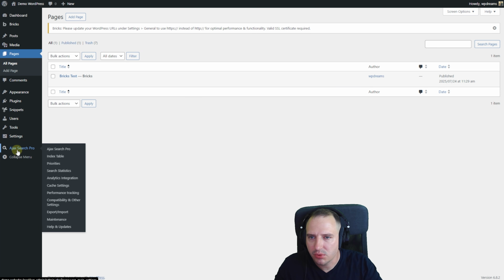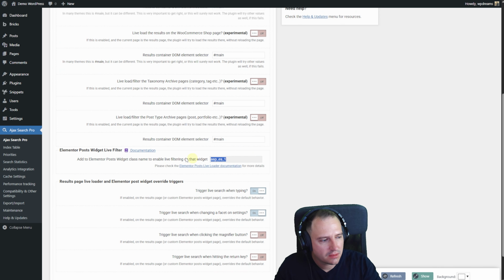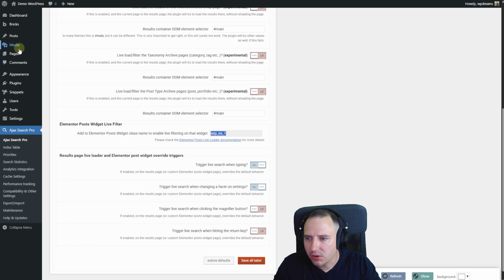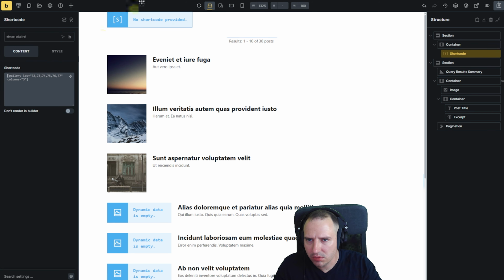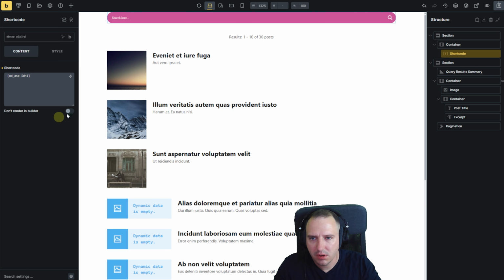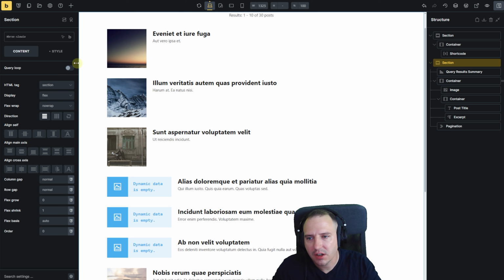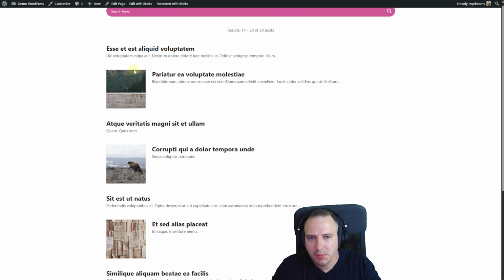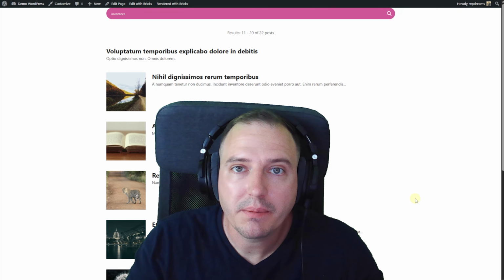Bricks Query Loop Live Search and Filter with Ajax Search Pro for WordPress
Learn how to use  Ajax Search Pro together with Bricks theme Query Loop module for live search and filtering.